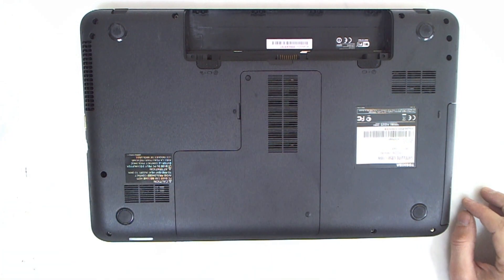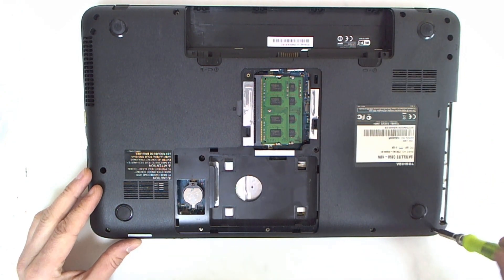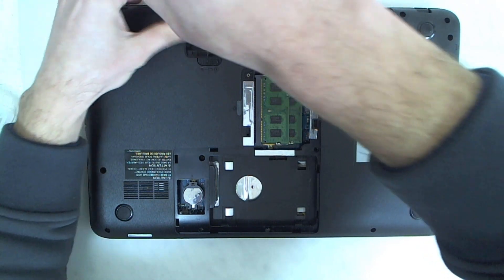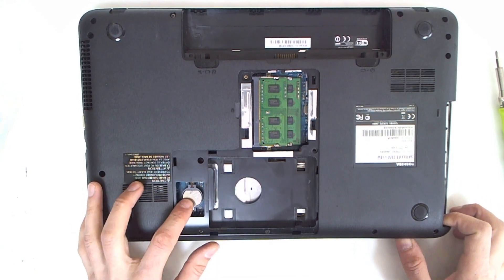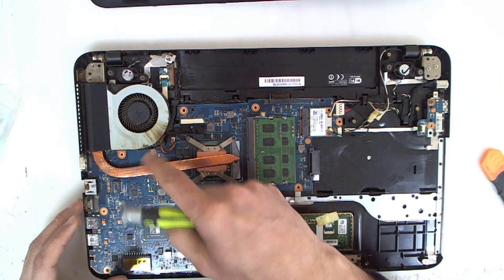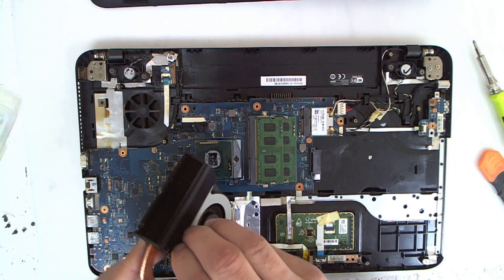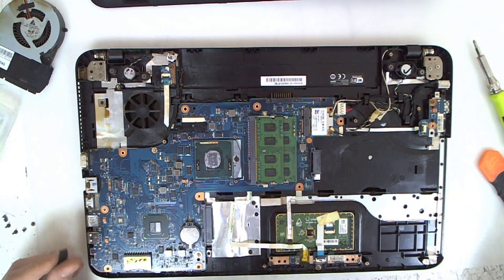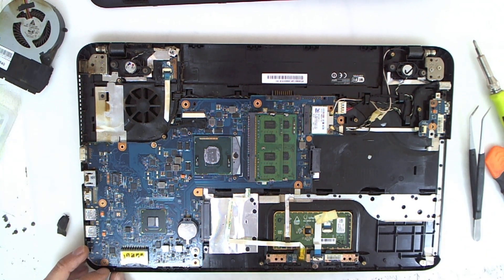Toshiba Satellite C850 Disassembly / Fan Clean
Tools i use the most:
1. Blade
2. Screwdrivers
3. Thermal paste - Arctic MX-2